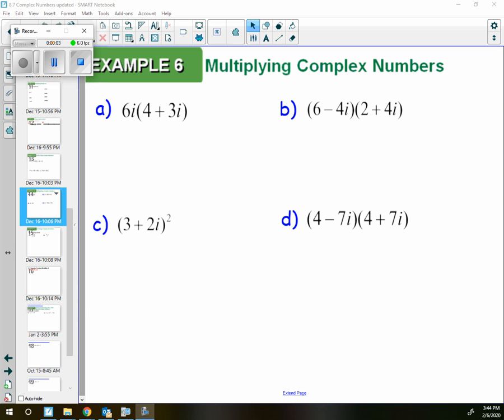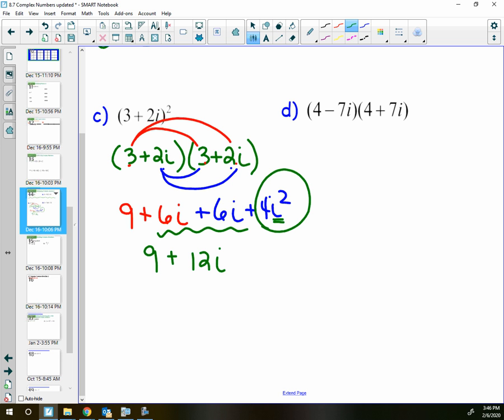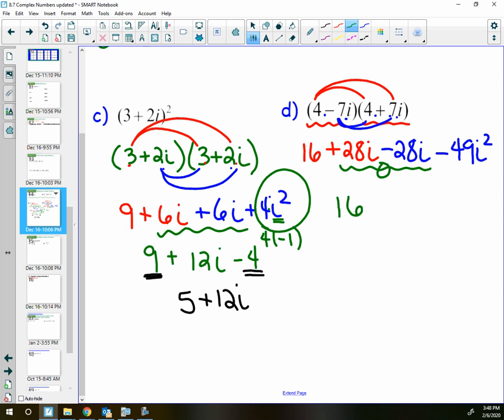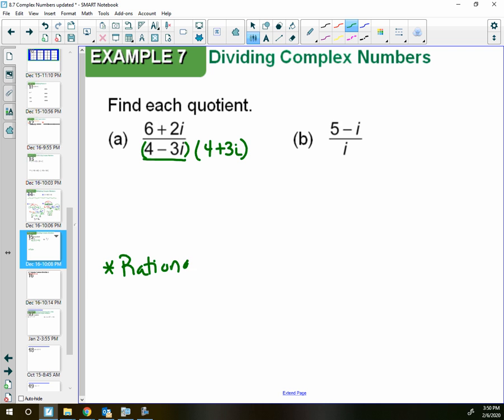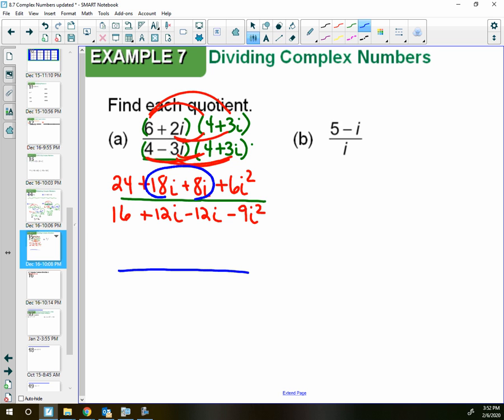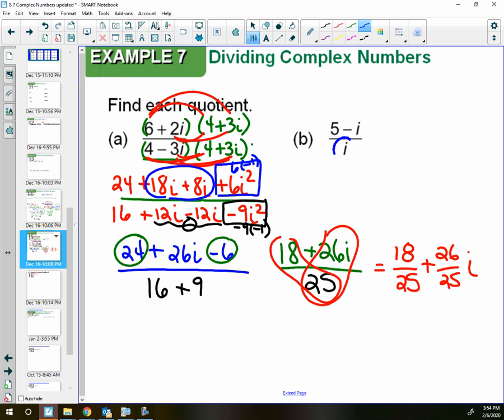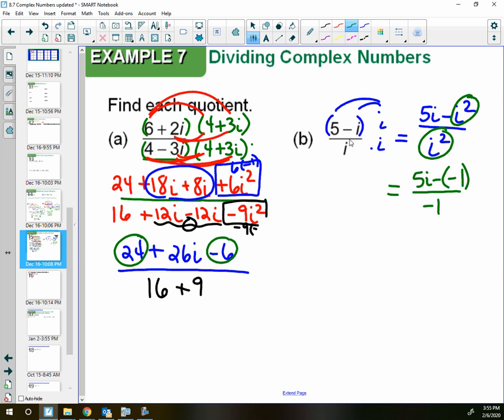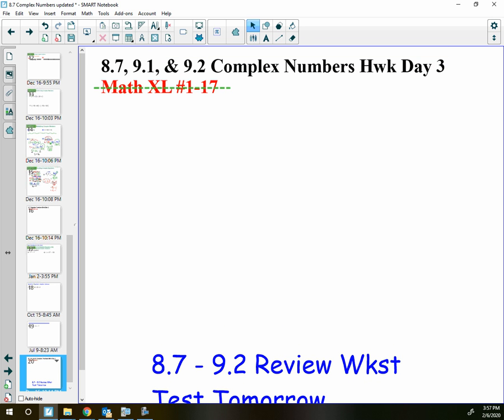A3 8-7 Day 2 Part 2 Notes Video